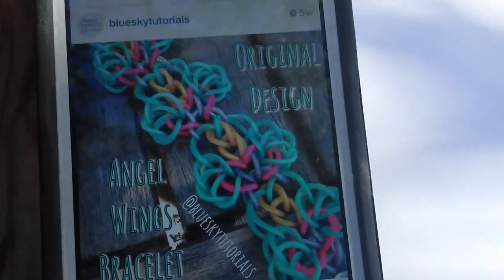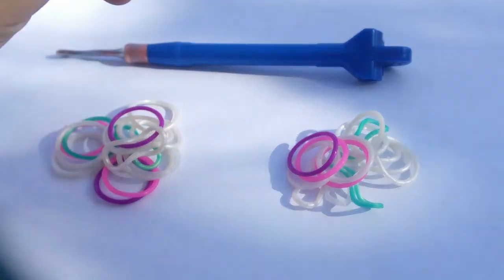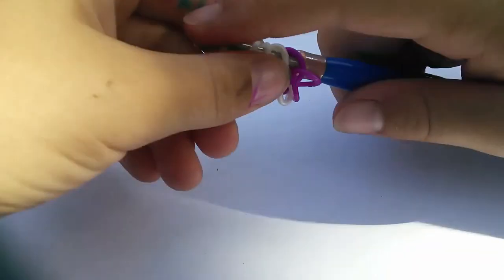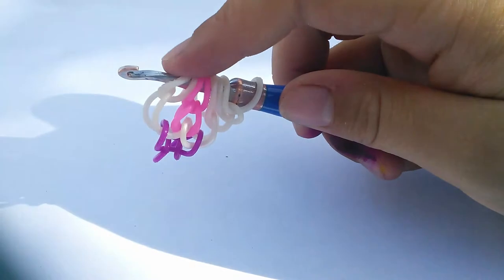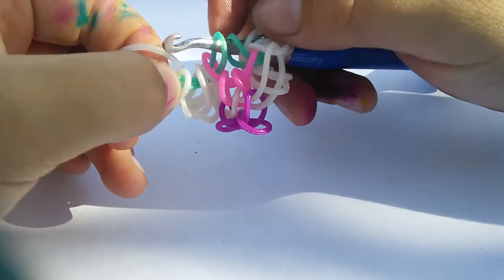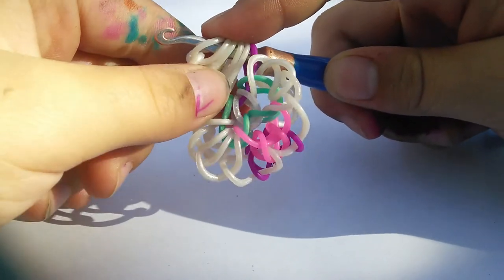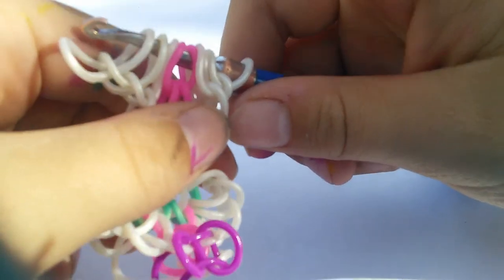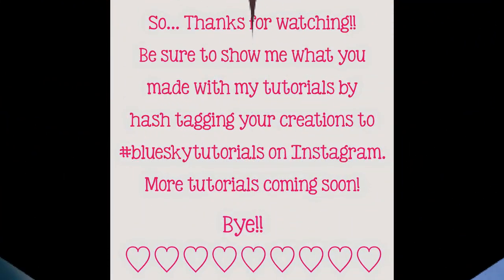angel wings bracelet tutorial | original design!!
this angel wings bracelet is my original design. be sure to check out my instagram
please do not re make a tutorial for this without contacting me first. DO NOT RE UPLOAD WITHOUT MY CONSENT.